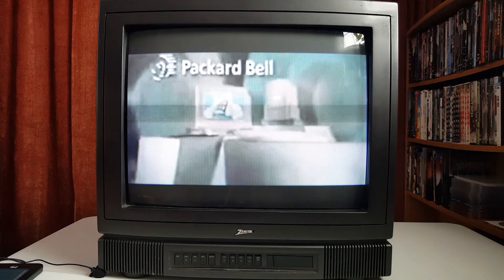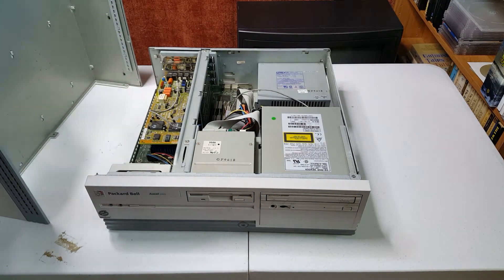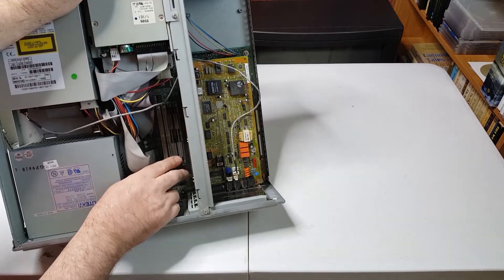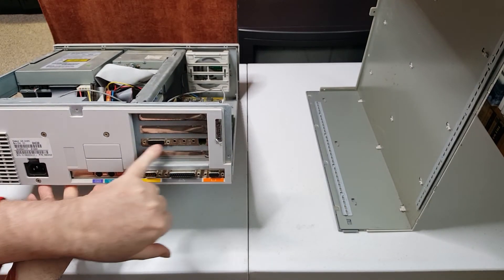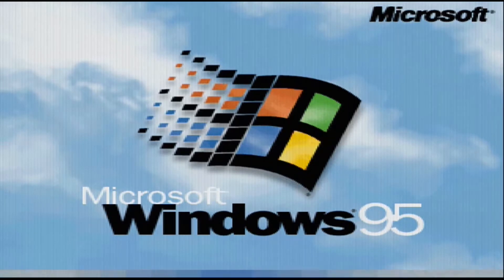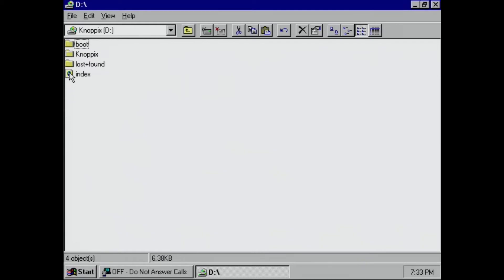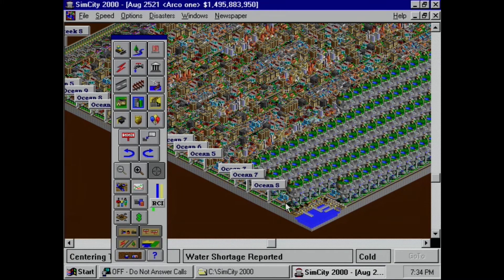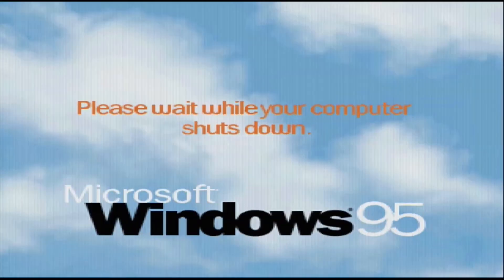Retro Computer Salvage Finds: Packard Bell Axcel 2420 from 1995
This is an original Packard Bell Axcel 2420 from 1995 that I obtained in a recent salvage yard "treasure" search.

Packard Bell, once one of the most prolific computer manufacturers in the world, had a habit of naming these various models differently depending on where they were sold.

This Axcel 2420 was also known as the Legend 410CD.

I open the case for the first time in the video and see if it boots.

The plan is to try to add in a period-specific PCI video card and possibly upgrade the CPU for some game play and benchmarking in future videos.

Index:
0:00  Introduction to the Axcel 2420
1:17  Opening the case for the first time and exploring the components
4:43  First boot and exploring the Windows 95 device manager